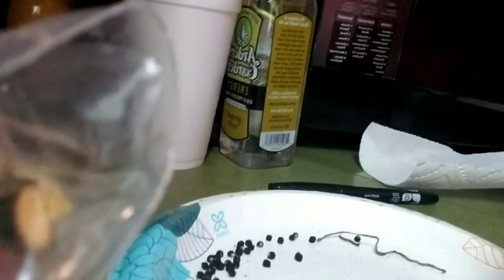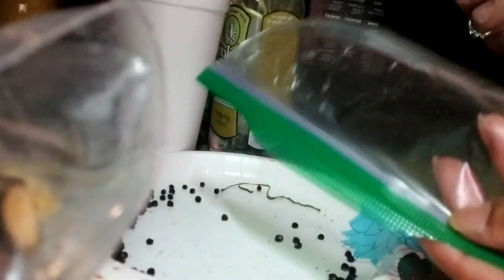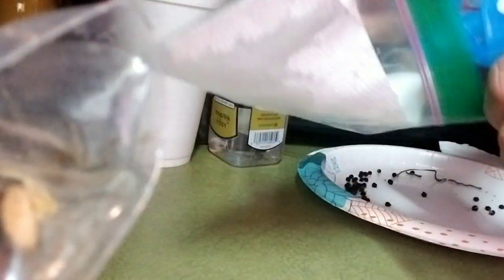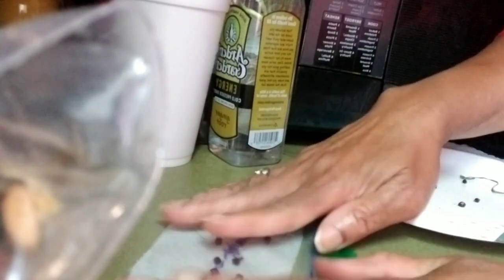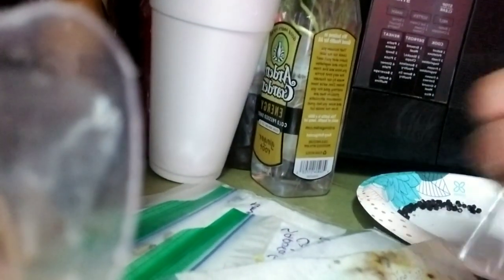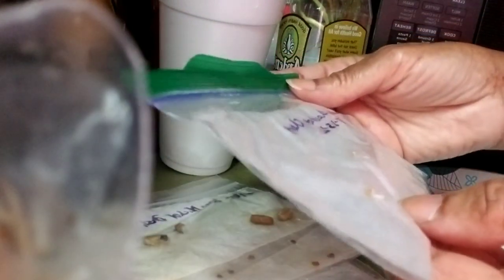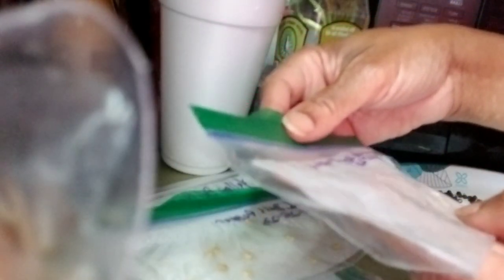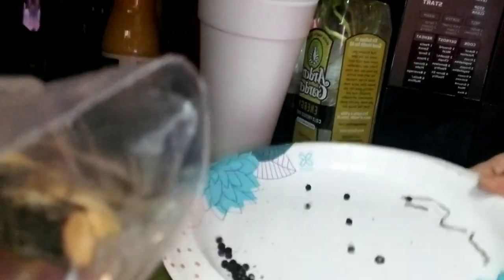How to germinate Malabar Spinach Seeds using the paper towel method